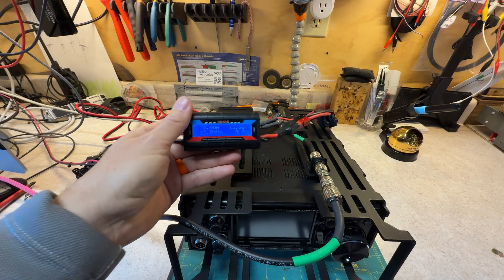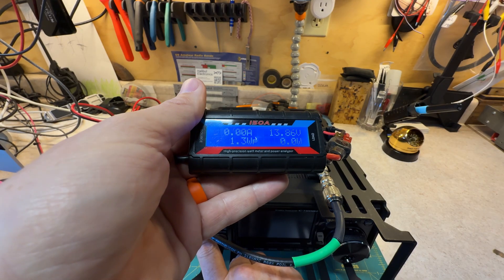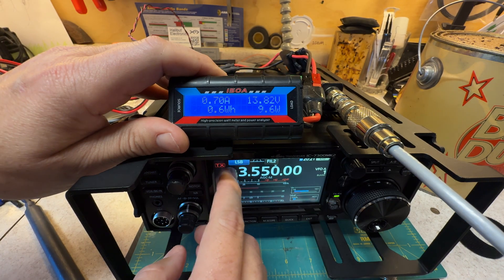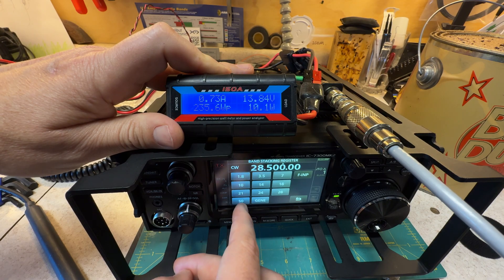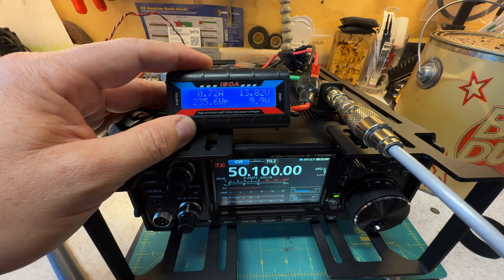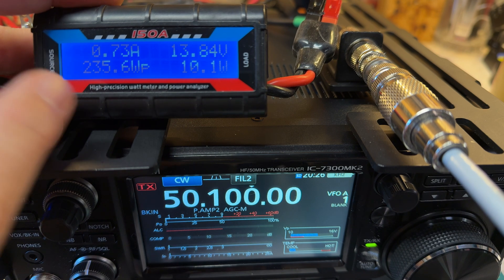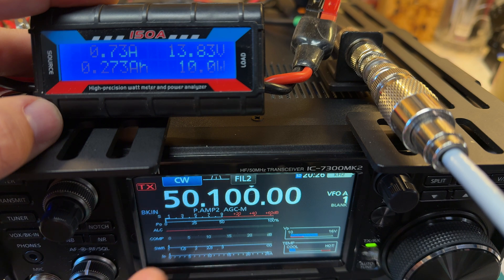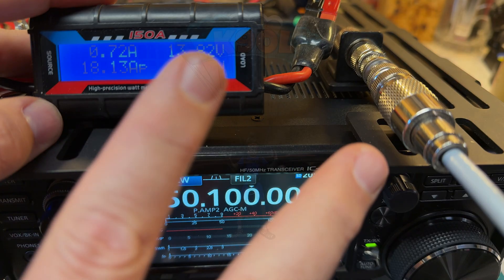⚡ How Many Amps Does Your Precious Drink? — IC-7300 Mk II Power Draw Test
In today’s episode of Poke the New Radio With Science, we test just how much power the Icom IC-7300 Mark II actually draws… and spoiler alert:
it’s basically on a diet.

Remember the original 7300?
Yeah — that thing inhaled amps like it was getting paid by the watt by comparison.

But the Mk II?
This little guy sits there at 0.7A on receive, just quietly sipping power like a responsible adult with a tiny latte. Even when you crank it across the bands into a dummy load, the numbers are way lower than what many of us remember from the OG 7300.

We test:

Idle draw (shockingly low)

Power draw on every major band

Whether the radio cares if you turn the volume down (it doesn’t)

How inaccurate the inline meter might be (embrace the chaos)

Bottom line:
If the original 7300 was a hungry hippo compared to the Mark II is a Zen monk living on air and RF dreams.

A great sign for anyone running portable, operating on a battery budget.

Santiago - Hamworldonline
Lionel - KJ7OFH
Steve - KO4AFL
Brian D.
Alek - NO4G
Mike - N2MAK
Paddy Roche
David B.
Ken - AC0TG
Robert - W5ITR, Digital Rancher
Nate - NA9TE
Rodger McKeon
Michael - KD8GIJ
Tracy - W7AWE
Chase - KI5IRE
Andru - WF9N
Wayne G.
Cliff - N9BLE
Paul Roy
Bill - KE8WSH
Ed - AC3IK
Jason - KQ4UEI
BeardedJackhole AA4AT